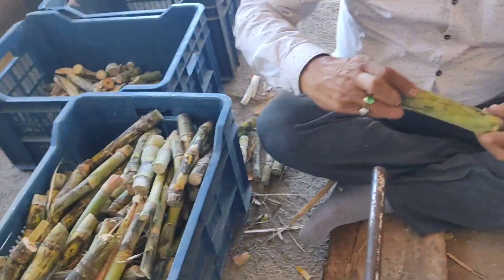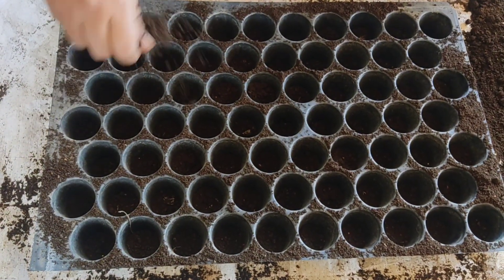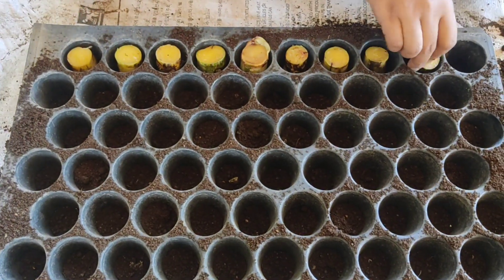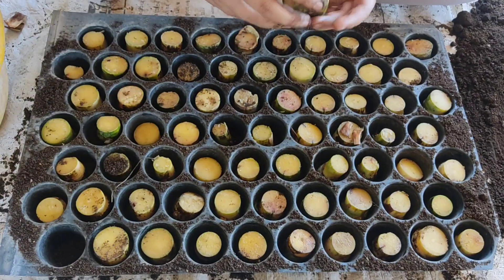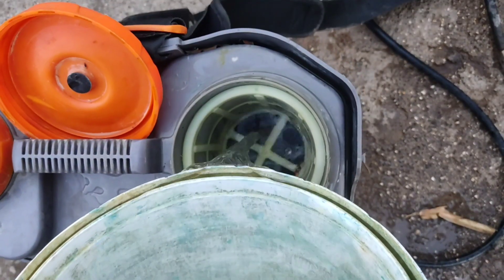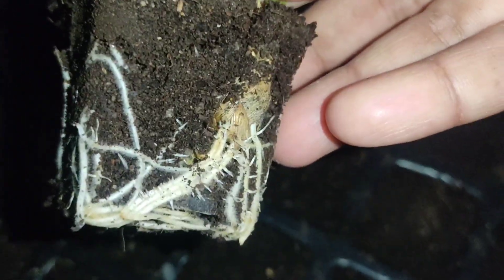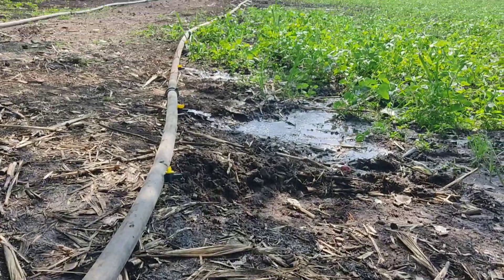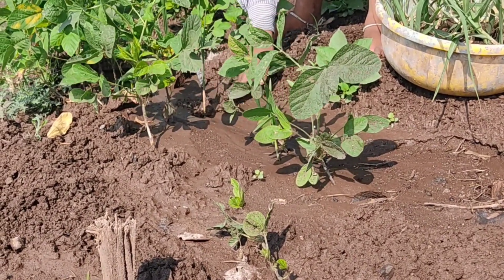Easy and Quick method to grow sugarcane